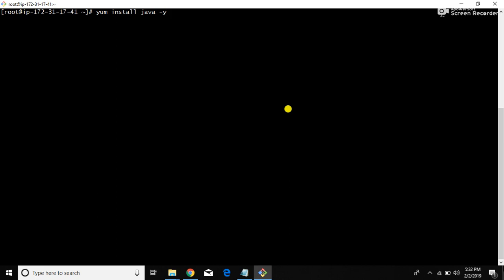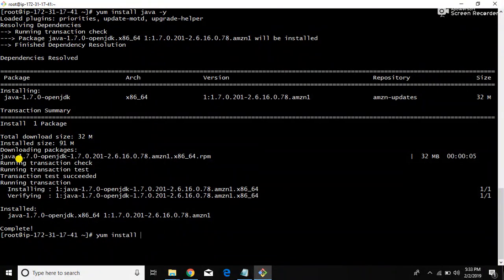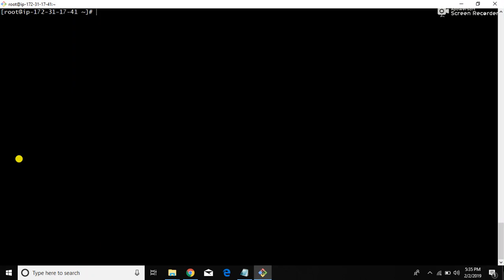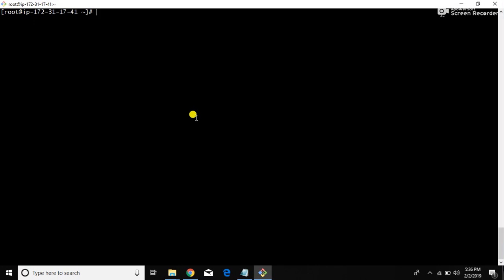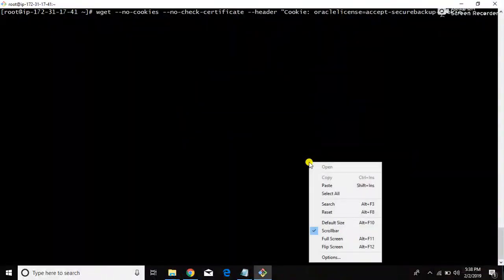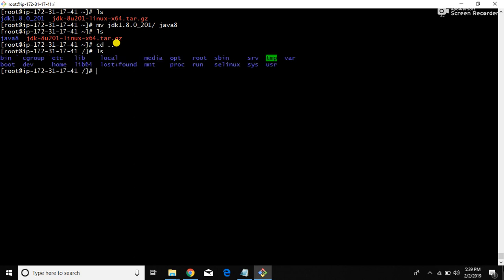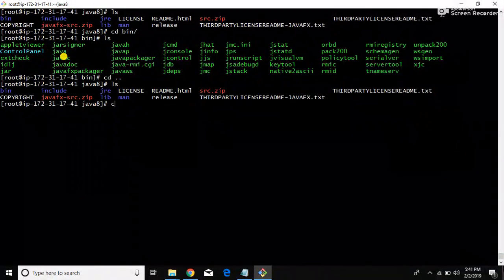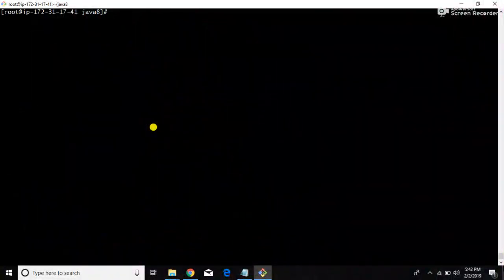How to Install Java in Linux || RedHat Linux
In this video, you will find about how to install java in linux redhat.
You will get to know how to install java in linux server and how to install java in linux centos.